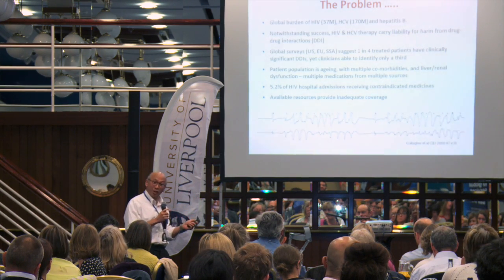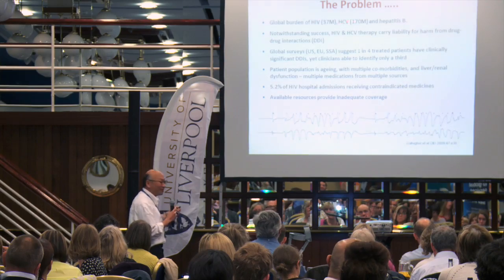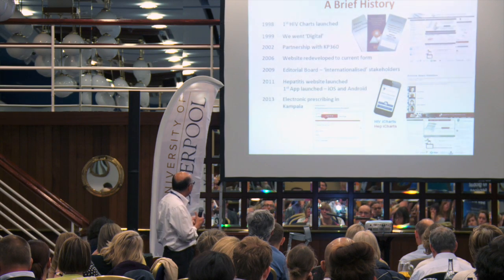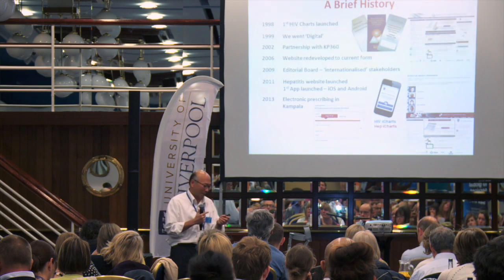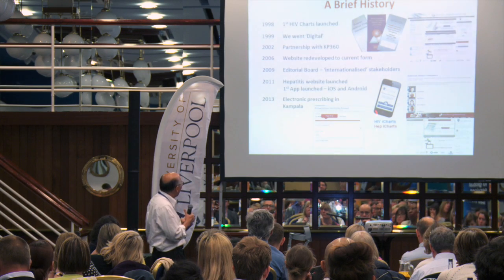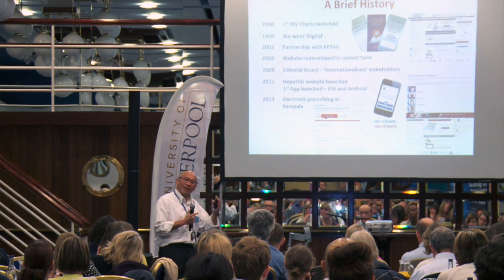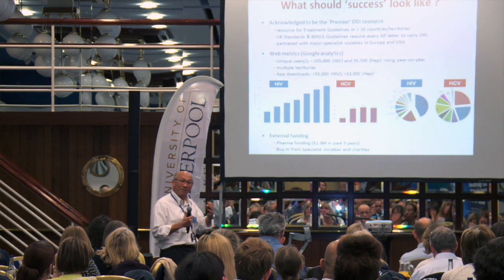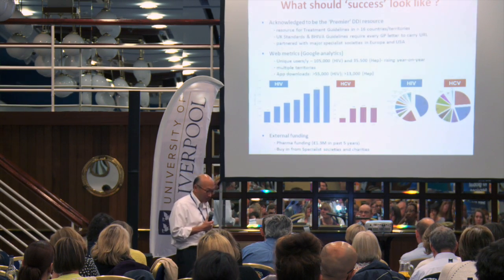NWC AHSN - Infection Catalyst Event - Professor Saye Khoo Presentation - 29th April 2015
The North West Coast Academic Health Science Network (NWC AHSN) and the University of Liverpool’s Institute of Infection and Global Health (IIGH) co-hosted a one day Infection Catalyst Event on 29th April in Liverpool, bringing together partners from industry, academia, patient groups and the NHS.

The meeting provided the context for the challenges faced in the fight against infection in the NHS; showcased the infection research from the IIGH at the University of Liverpool; provided an opportunity for industry and the NHS to share innovation and best practice; and created an opportunity for engagement and collaboration.

The NWC AHSN has a national lead for infection with the aim of facilitating the adoption and spread at scale and pace, of evidence based innovation and practice to improve health outcomes. It aims to close the gap between best practice and current practice through collaborating with patients, the NHS, academia and industry to co-develop solutions to joint challenges.

With its international standing and long tradition in infectious disease and tropical medicine, the University of Liverpool is undertaking world-class research into current infection challenges from the design of point of care diagnostics to substantially increase the speed and accuracy of diagnosis, to the development of novel antimicrobial technologies and developing digital platforms to assist in drug monitoring.